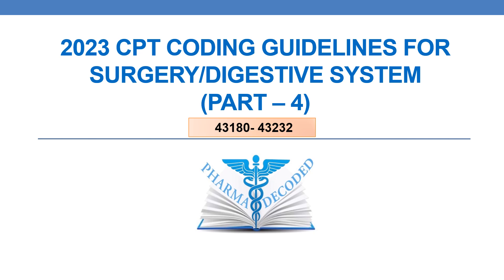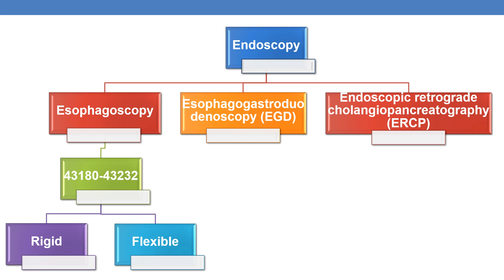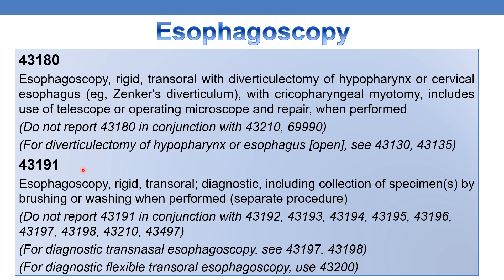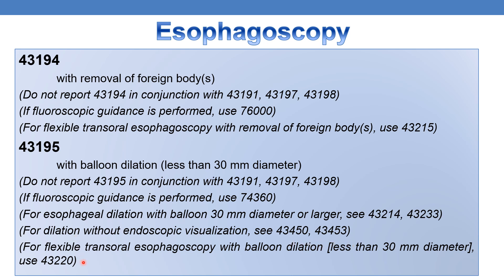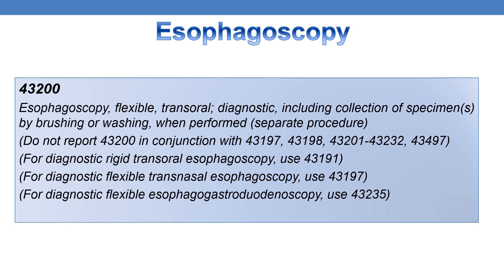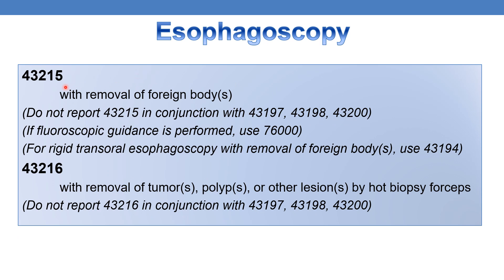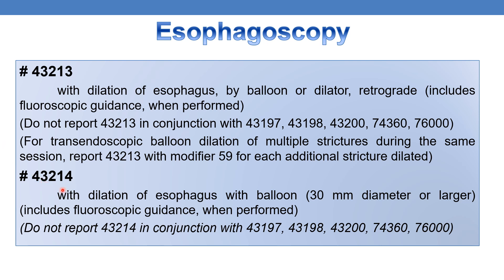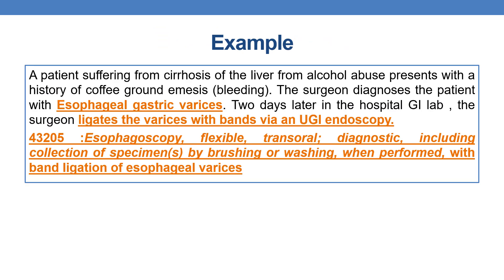2023 CPT CODING FOR DIGESTIVE SYSTEM PART 4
2023 CPT CODING FOR DIGESTIVE SYSTEM PART 4